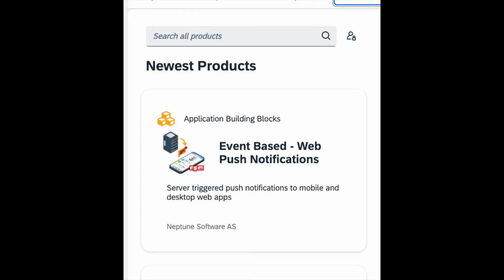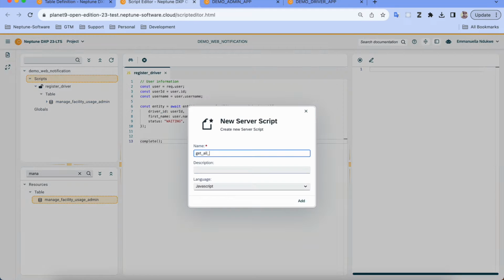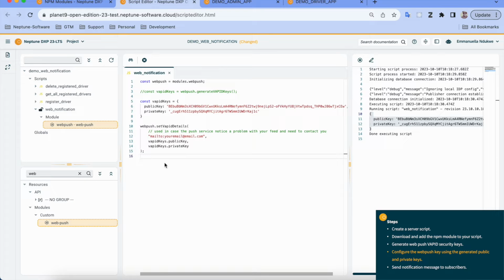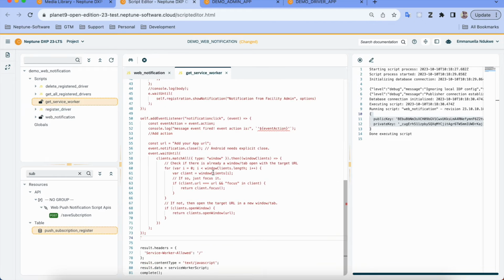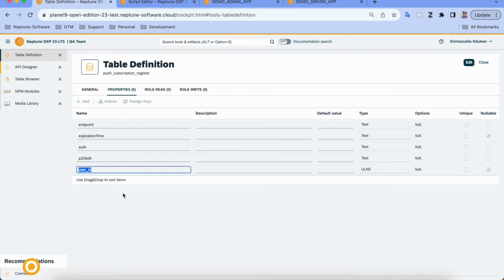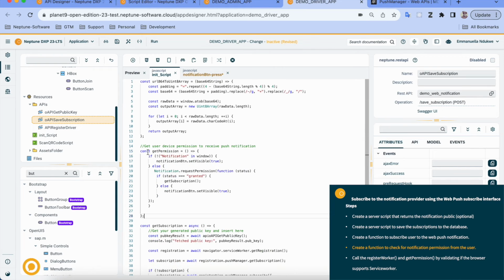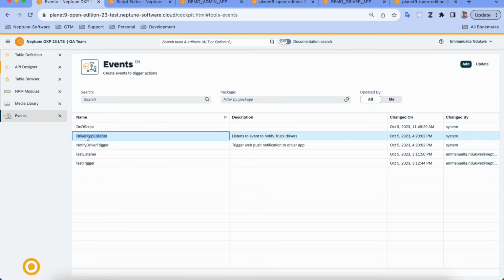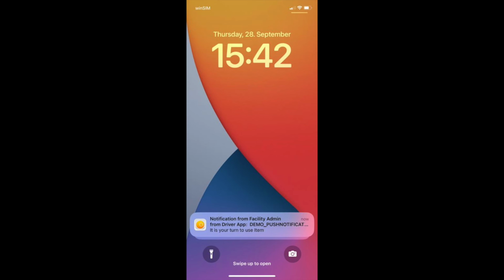Implementing Real-Time Web Push Notifications on Neptune DXP: A Comprehensive Walkthrough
Embark on a technical journey with us as we demonstrate how to implement event-based web push notifications on Neptune DXP - Open Edition (PWA) from scratch. Following the insightful blog post by Emmanuella Ndukwe, we'll guide you through setting up real-time notifications for a queue management system. Our step-by-step tutorial covers server script notification setup, service worker registration, subscription to the notification provider, and ultimately, sending notifications to target users, all integrated within a practical application scenario.

This demo encompasses a detailed walkthrough of how to utilize the Web Push NPM module, adhere to W3C Push API standards, and leverage Neptune’s event trigger feature for a seamless user experience. Discover how to alert users in real-time about crucial events, enhancing user engagement and ensuring timely actions. Whether you are a developer seeking to enrich your Neptune DXP applications with real-time notifications or an enthusiast eager to learn about web push notifications, this video is tailored for you.

Join us as we unravel the technical blueprint to augment your applications with real-time web push notifications on Neptune DXP - Open Edition. Don’t forget to download the accompanying application from the Marketplace and follow along to get hands-on experience. Your journey towards mastering real-time web push notifications on Neptune DXP begins here!